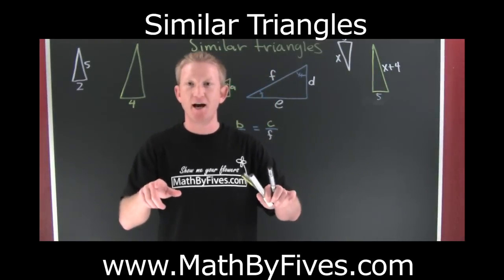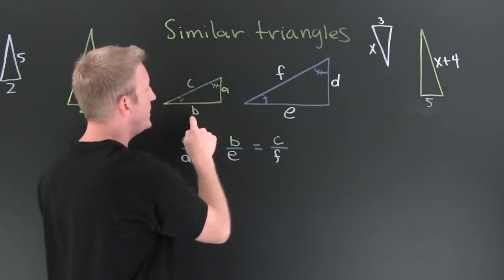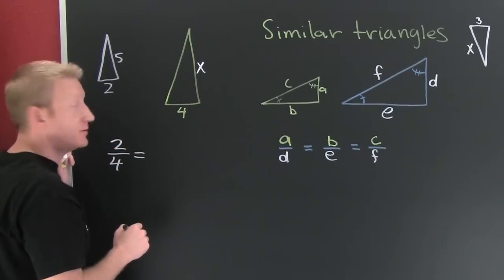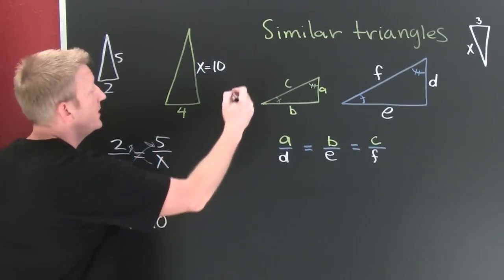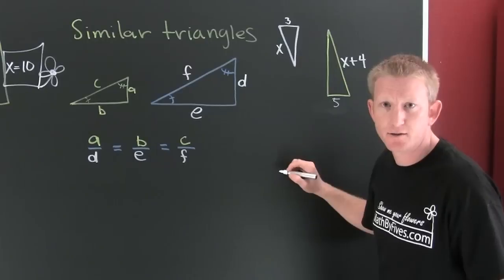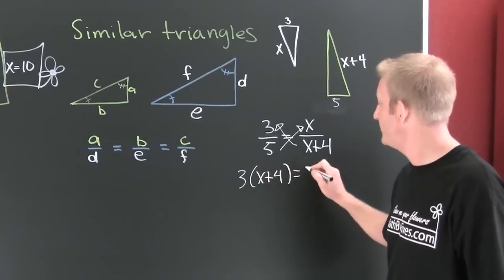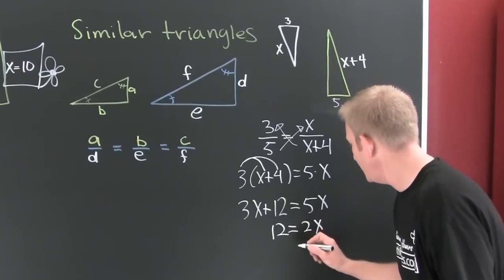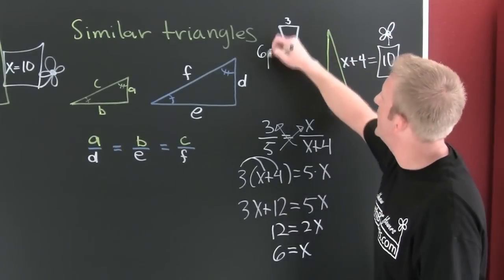Similar Triangles.mov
The look the same but they are not. Corresponding angles of similar triangles are congruent. This video gives a numeric and algebraic examples of solving similar triangles using the property of proportional sides.